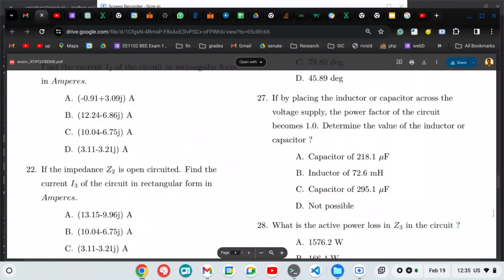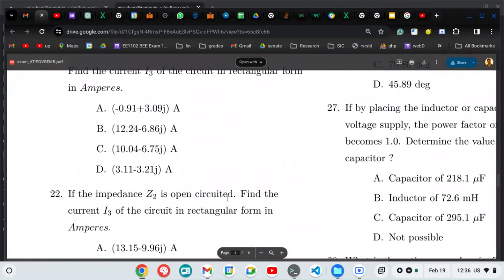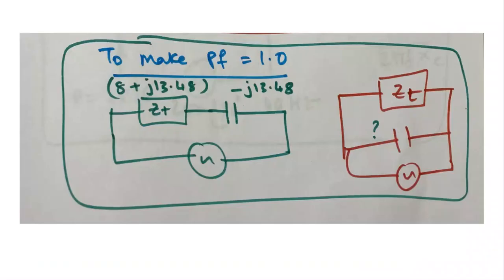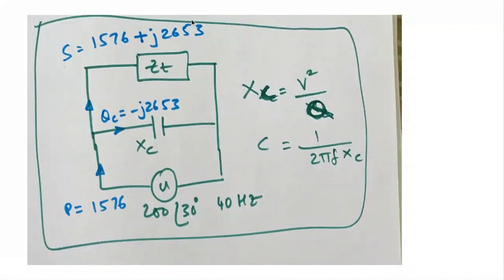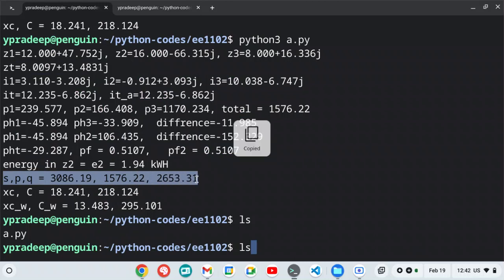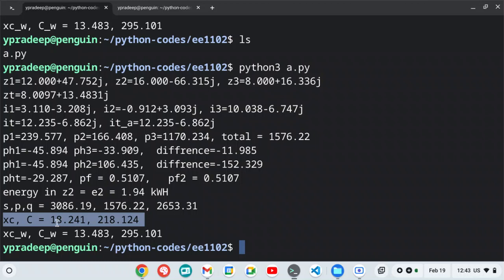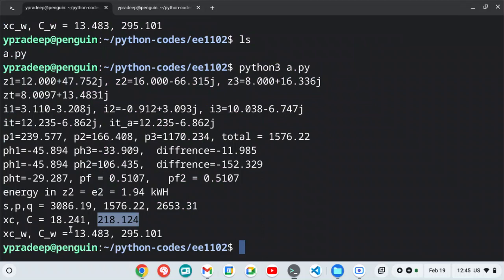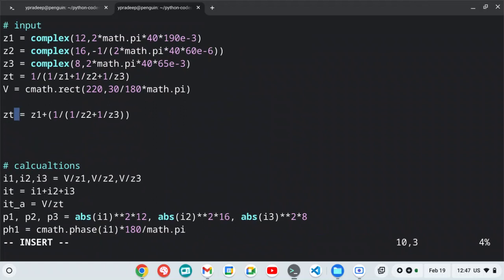Solving AC circuits problem in class - part 2 - 27th Question 19-Feb-2024